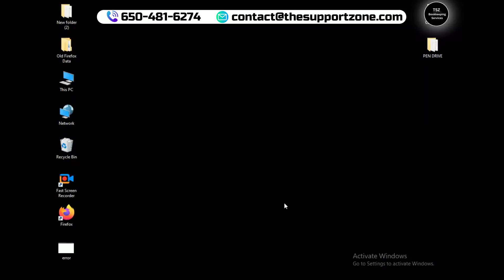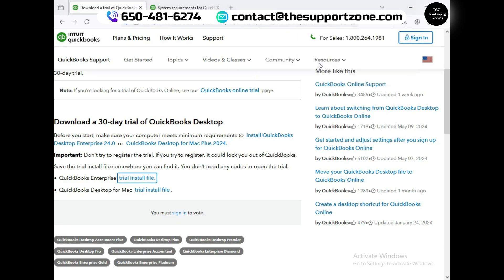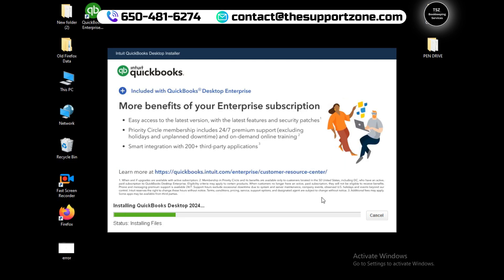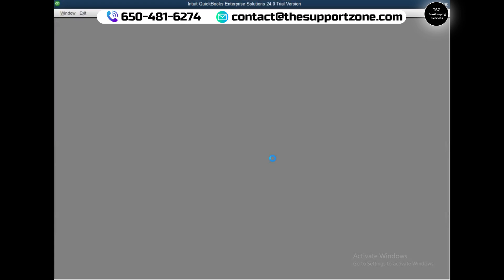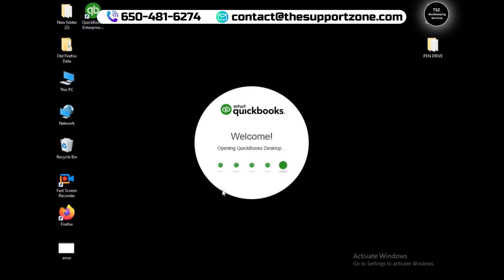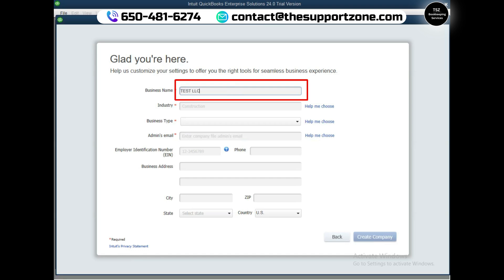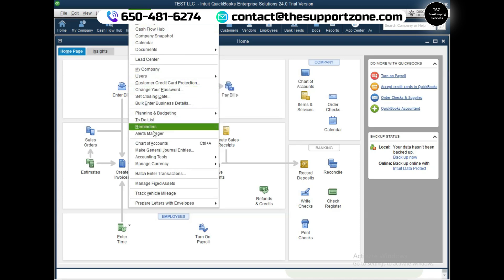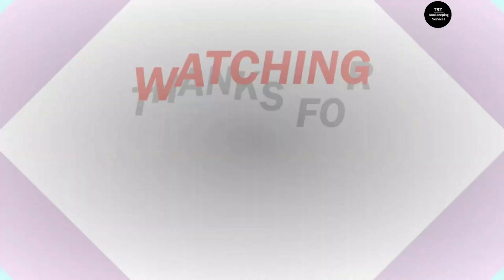Download QuickBooks Enterprise Solutions 24.0 (Free Trial)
With the help of this video, you can see how to download a QuickBooks Desktop Enterprise Solutions 24.0 Free for 30 Days.

TheSupportZone.com provides bookkeeping services to small businesses.